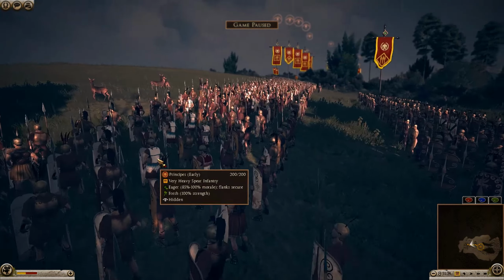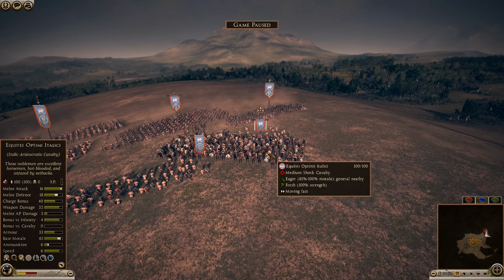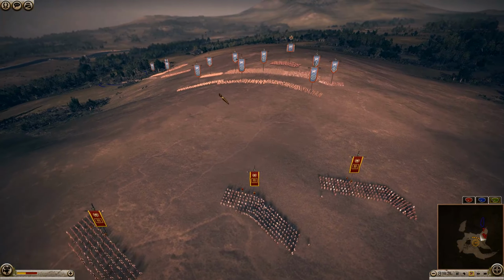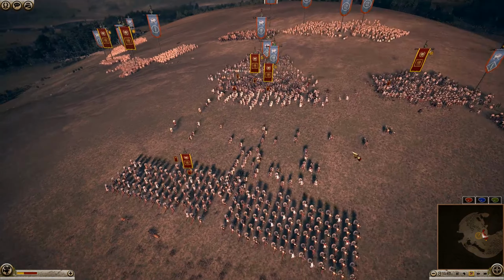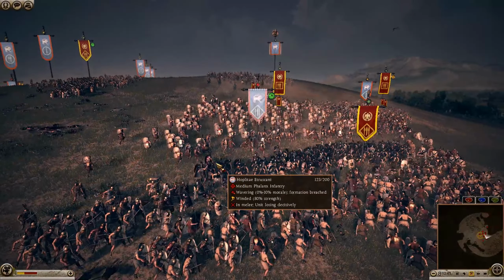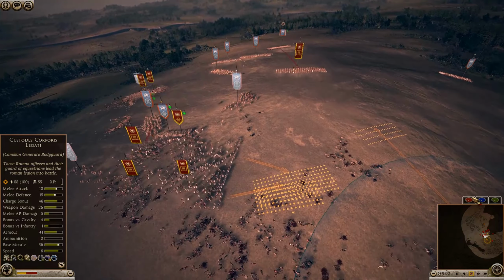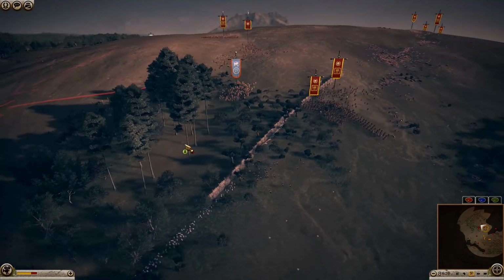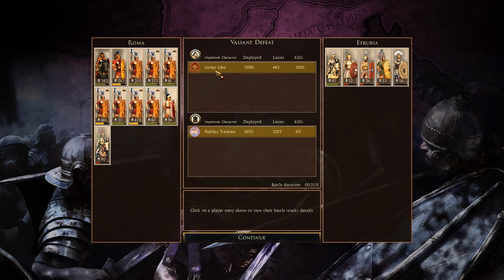Rome VS The Etruscans ⚔️ 1.3.1 DeI Online Battles - Total War Rome 2 - Ep.44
Today, we have the Romans VS the Etruscans in an online battle from a H2H campaign!!
 🗣👋 Also join the official Immersaholic discord 👋🗣

00:00 Intro
03:10 Roman Army Comp
04:41 Etruscan Army Comp
07:40 The Battle
24:27 Battle Review